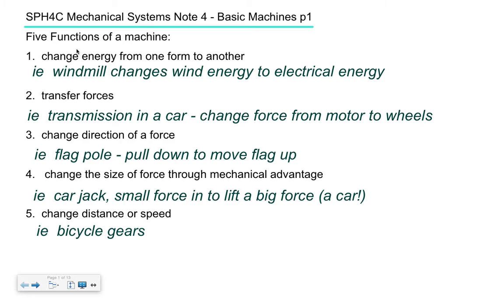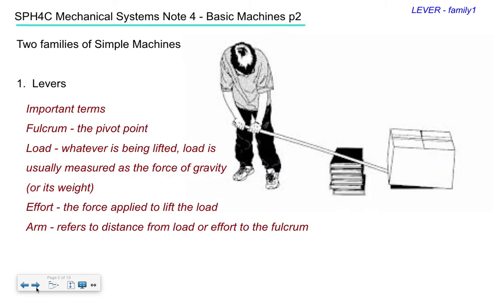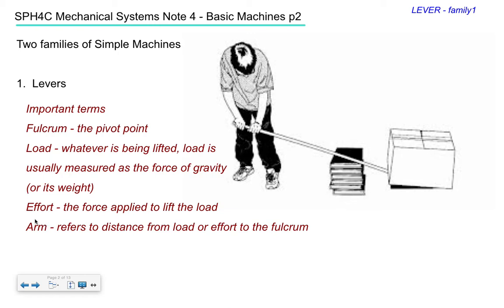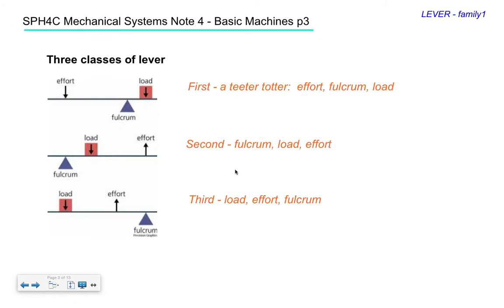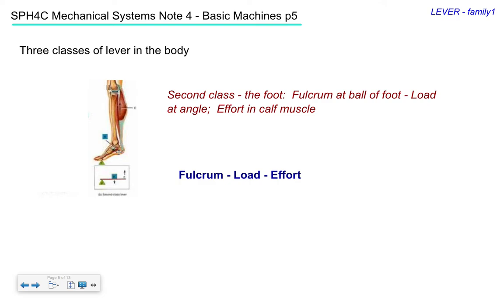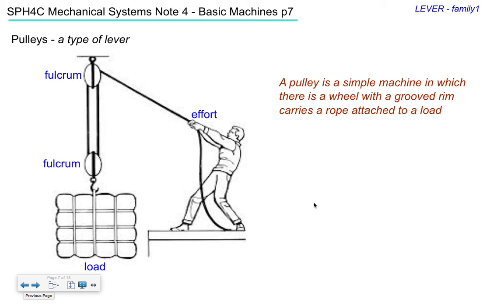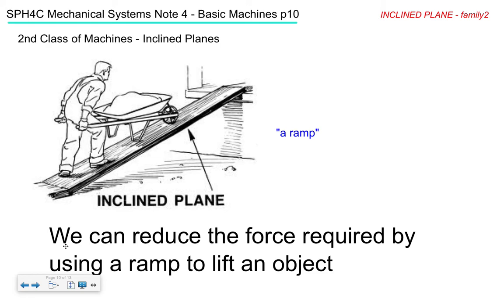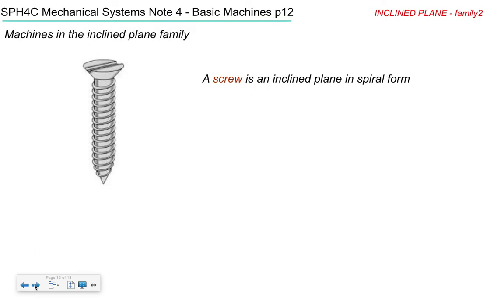SPH4C Note 4 Simple Machines Introduction